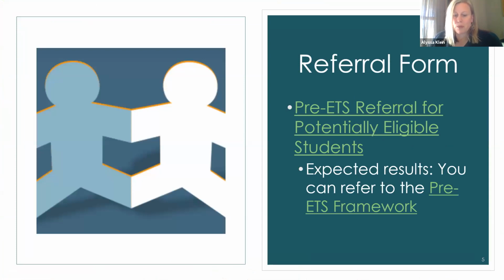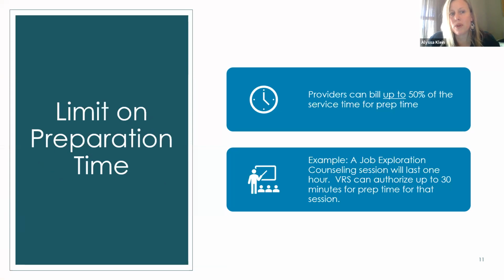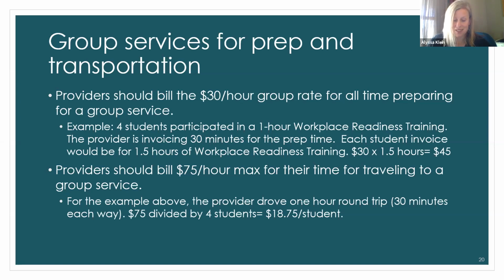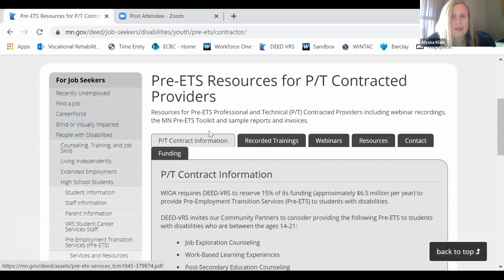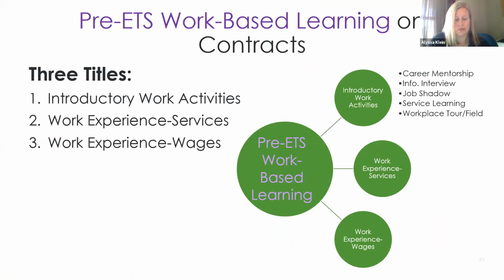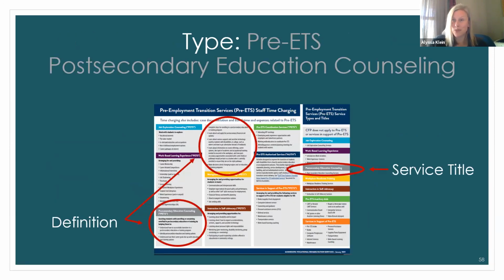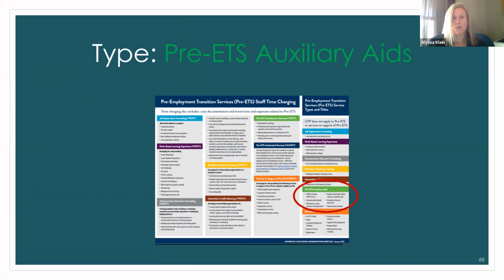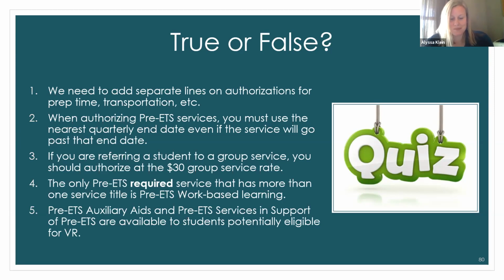Module 5: Purchasing Pre-ETS